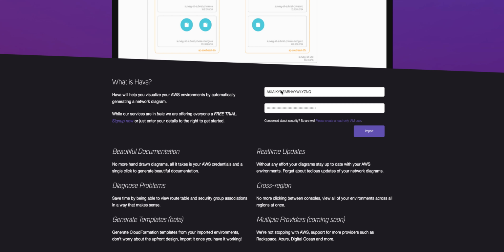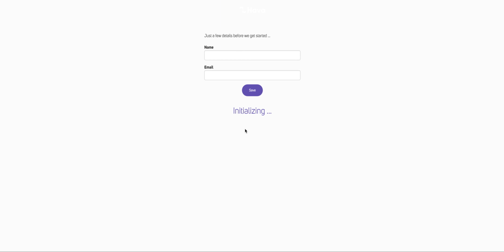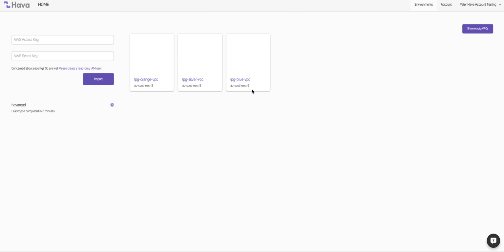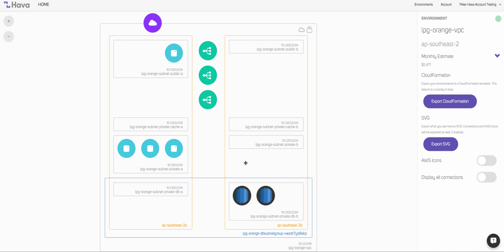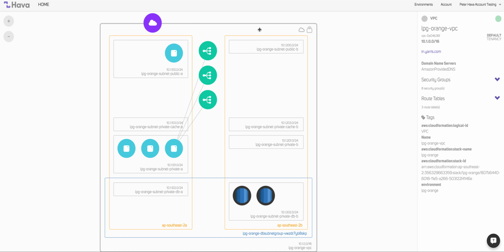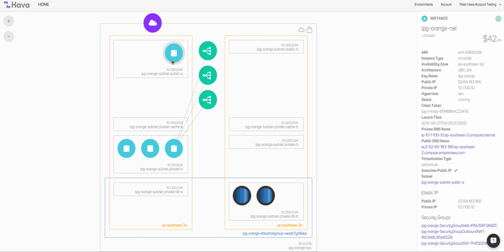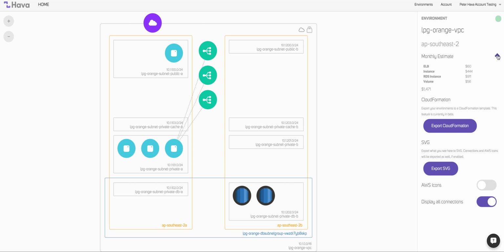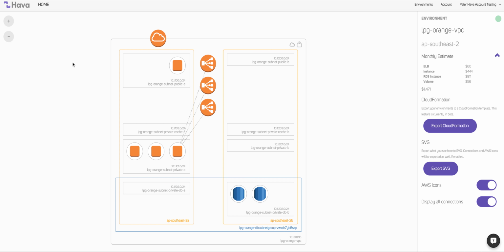HavaDemonstrationYarris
Demonstration of importing environment from an AWS account into Hava